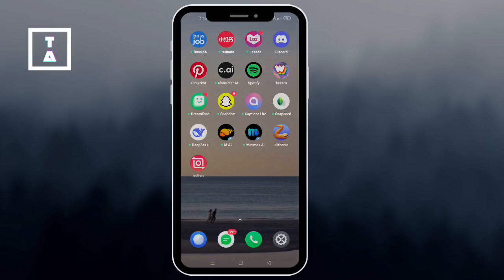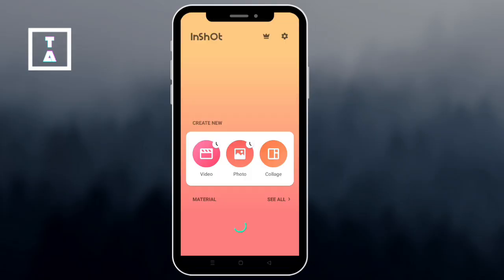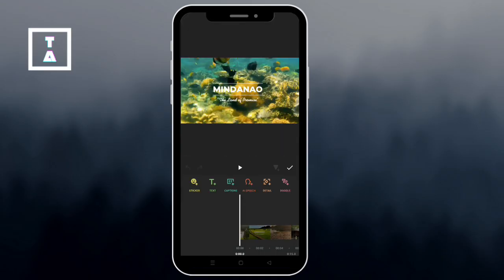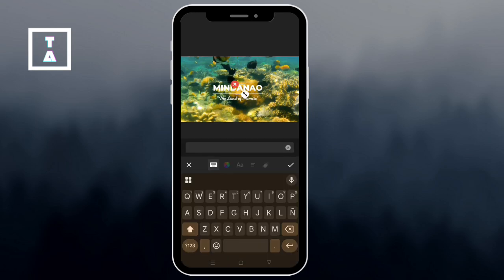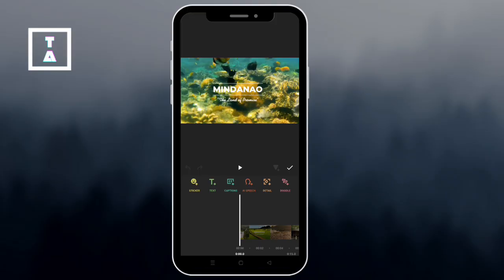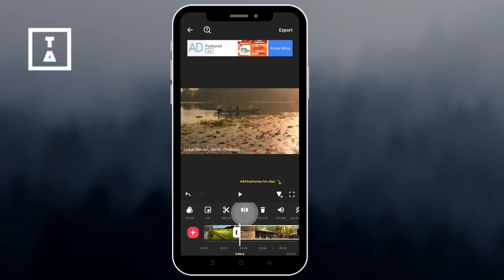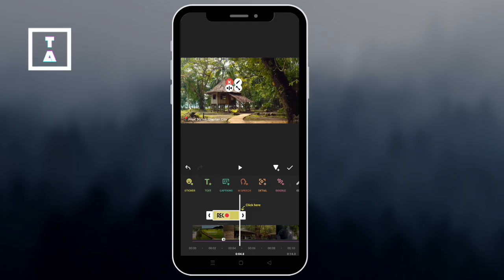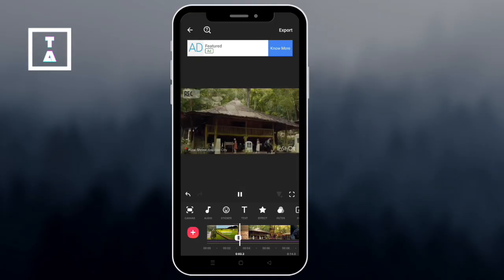How to EDIT Viral Reels & TikToks Using InShot (Beginner-Friendly) in SECONDS!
Ready to make your Reels and TikToks go viral? Discover how to edit like a pro using InShot in this beginner-friendly tutorial! 📱 In this video, we'll walk you through the basics of using InShot to create eye-catching and engaging social media clips that will catch your audience's attention and keep them coming back for more.

📌 Key Highlights:
✔️ Step-by-step editing guide using InShot
✔️ Tips for adding music, text, and effects
✔️ Tricks to make your videos stand out
✔️ Perfect for beginners looking to enhance their editing skills

Whether you’re just starting out or looking to refine your skills, this tutorial is your roadmap to creating viral content with InShot. Give your videos the polished look they deserve and make a big impression online!